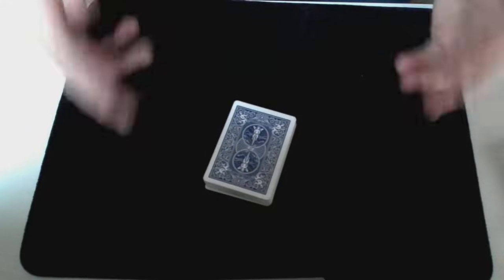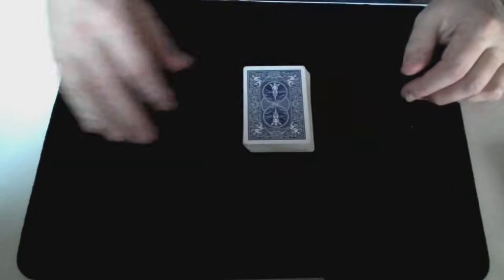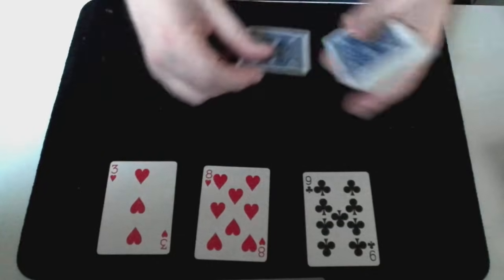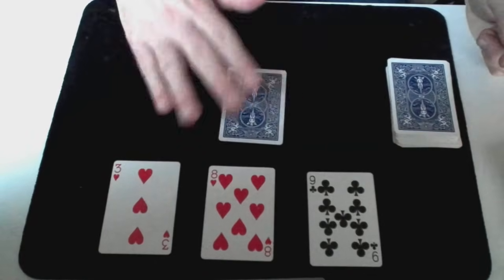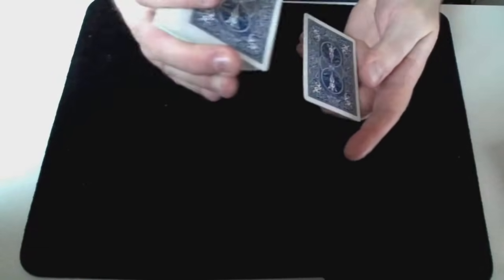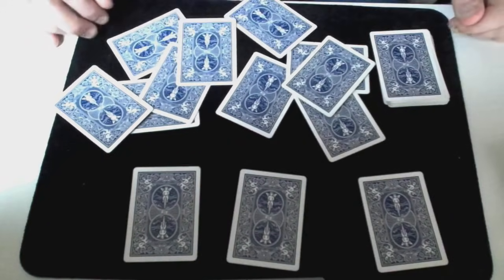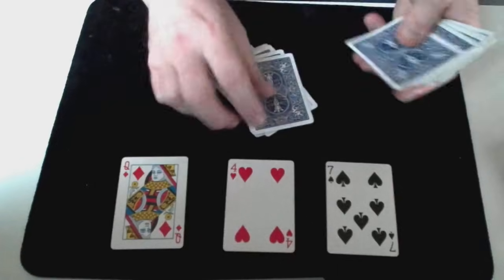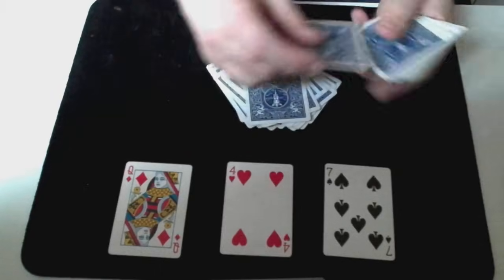The Math Magic Card Trick That ALWAYS Finds Your Card! (Easy Card Trick Tutorial)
This is one of the easiest card tricks you will ever learn, and the reveal is absolutely mind=blowing! Watch the full performance, and then i'll teach you the secret behind this incredible math card trick that requires zero sleight of hand.
Perfect for beginners and anyone who wants to perform amazing magic instantly.
The spectator shuffles the deck, chooses a card, and then they try to find it using three random cards. When they fail, that's when the real magic happens! By simply adding the values of their three cards together, we deal down to an exact number, and their chosen card appears as if by magic!

Easy to learn: Master this trick in minutes.
No Difficult Sleight of Hand: Perfect for absolute beginners.
Spectator Participation: Makes the magic feel impossible.
Self-Working Card Trick: The math does all the work.